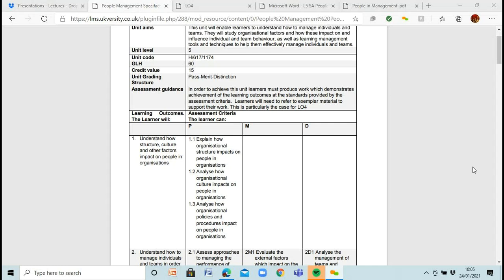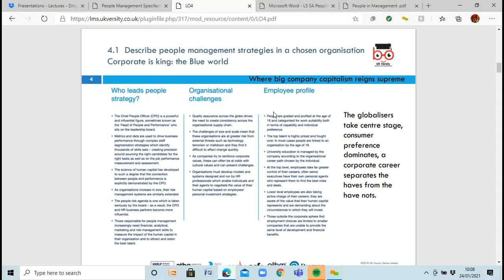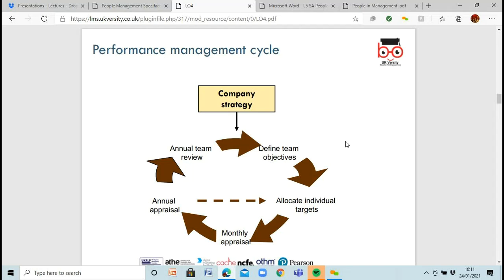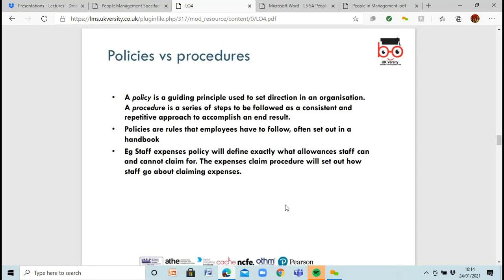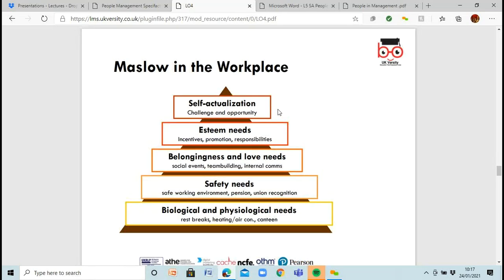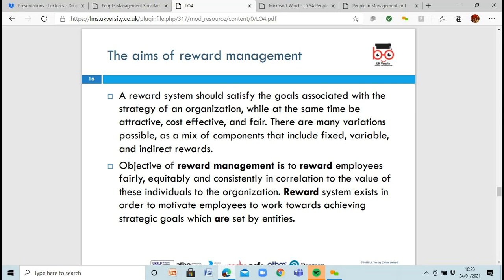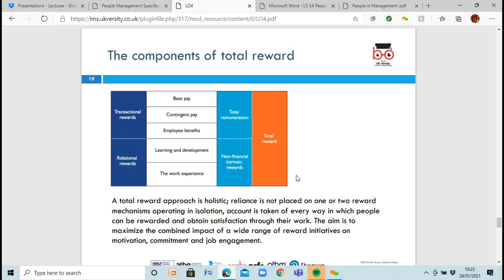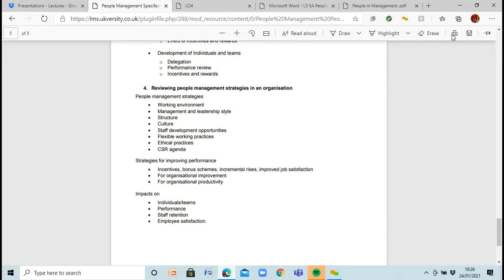ATHE L5 Ext DIBM - People Management LO4